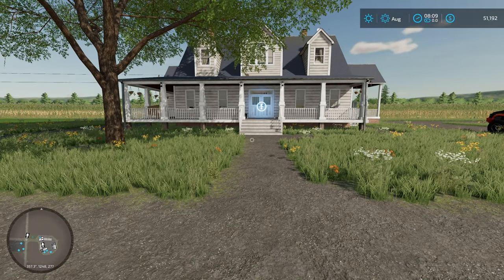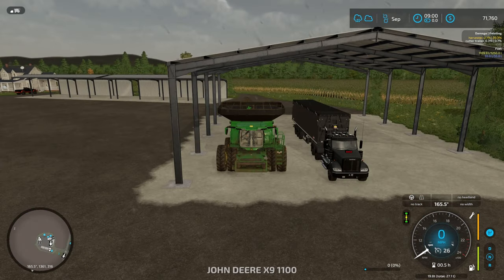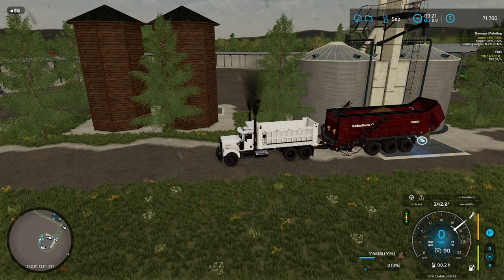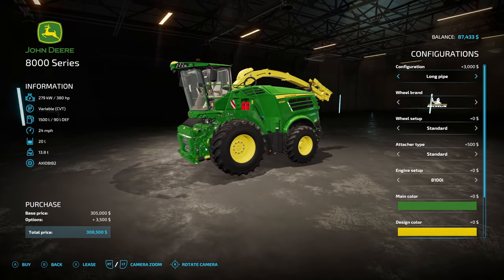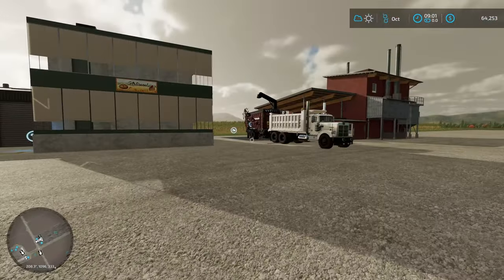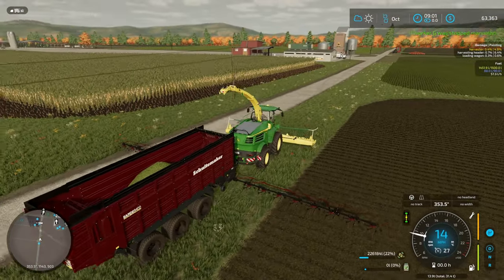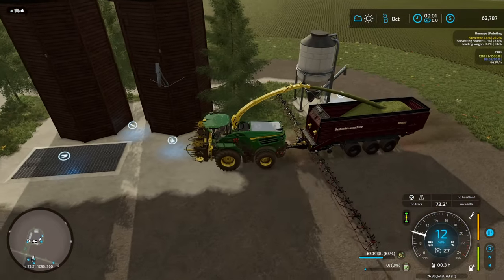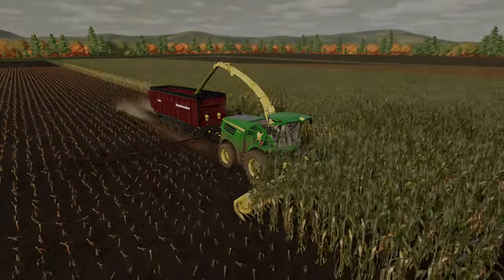Farming Simulator 22 Ep.12 Fox Farms | Harvesting Corn for Chaff and Producing Lots of Manure!!!